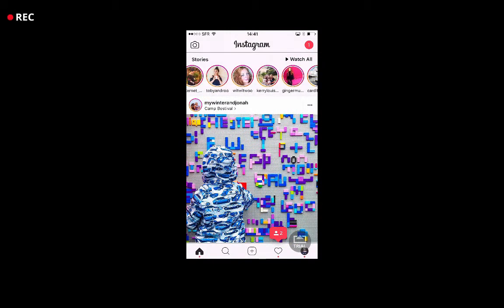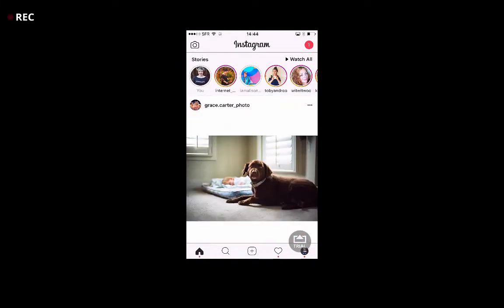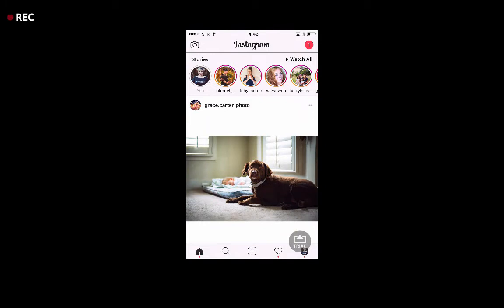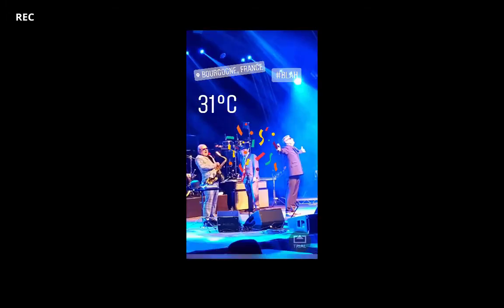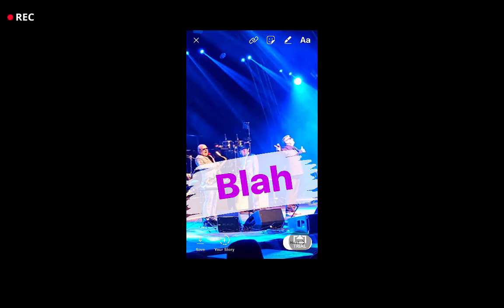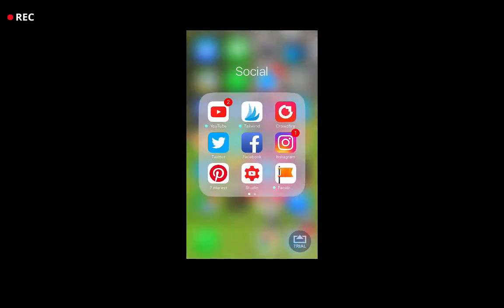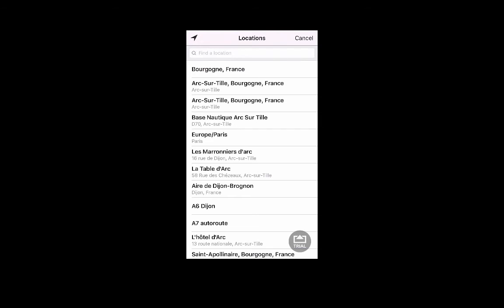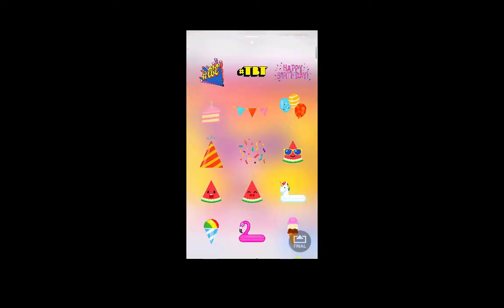How to use Instagram Stories - Tech walk through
Do you struggle to know how to use Instagram Stories? Feeling baffled or just need some new tricks? This tech walk through will help you as I will show you how :)

How to Use INSTAGRAM STORIES, INSTAGRAM STORY HACKS YOU NEED IN YOUR LIFE ♥, INSTAGRAM STORY HACKS -- tips & tricks, You Baby Me Mummy